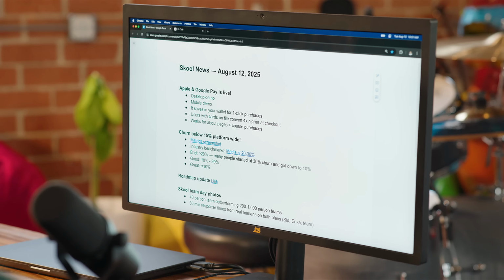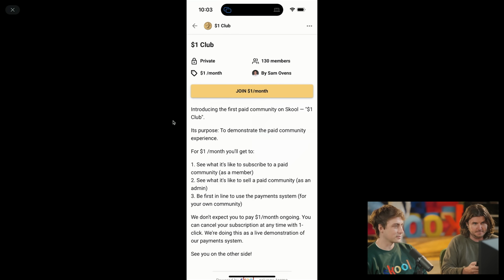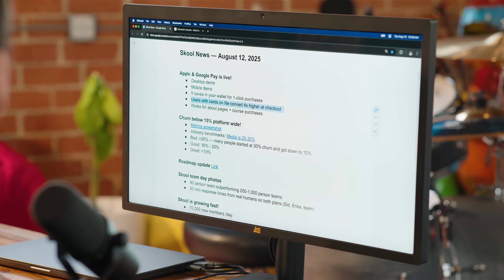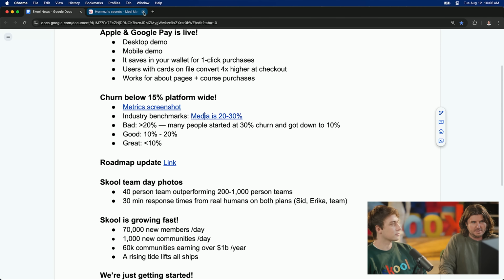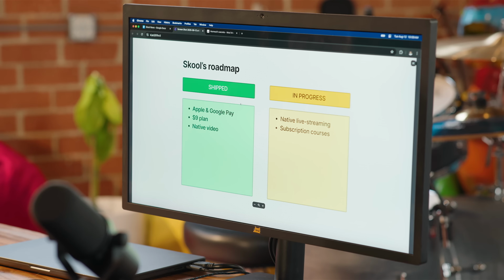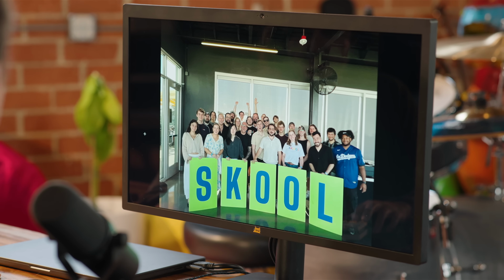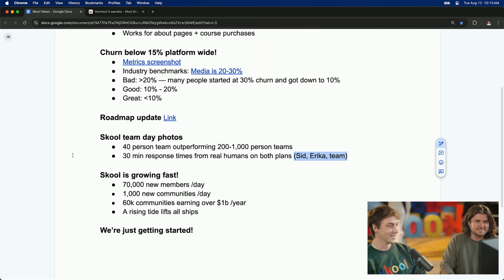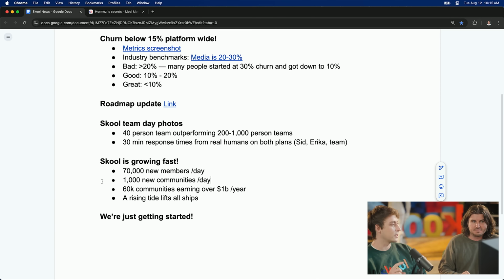Skool added Apple & Google Pay… this changes conversions | Skool News #22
The #1 Network for Skool builders, course creators & online business owners to get more members, more revenue & more partners without paid ads.

00:00 - Intro
00:35 - Apple + Google pay is live for everybody!
00:52 - Google pay  (desktop demo)
02:13 - Apple pay (mobile demo)
04:23 - Churn benchmarks + skool's churn is 15% platform wide
08:00 - Roadmap update: Native live-streaming + Subscription courses/tiers
08:57 - Skool team day photos + team size
12:21 - Skool is growing fast! 70k new members + 1k new communities per day

If you want to build, grow and monetize your Skool community.